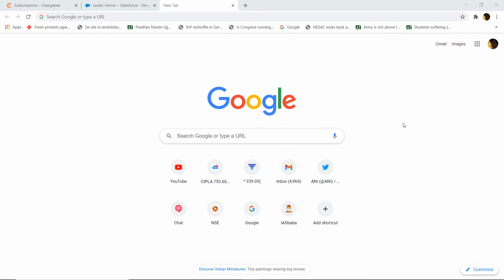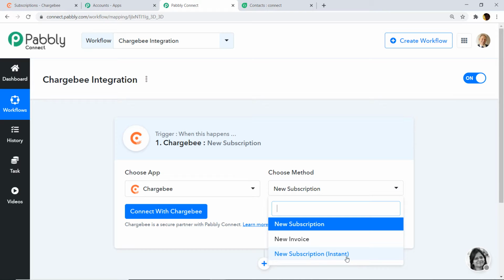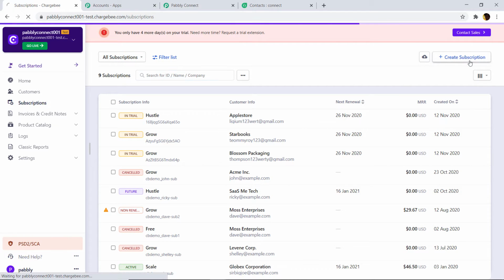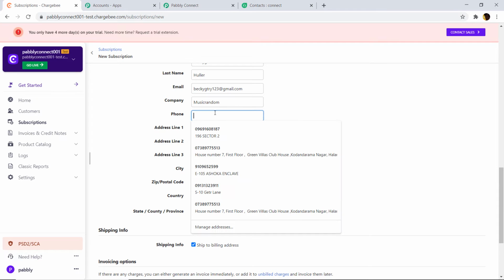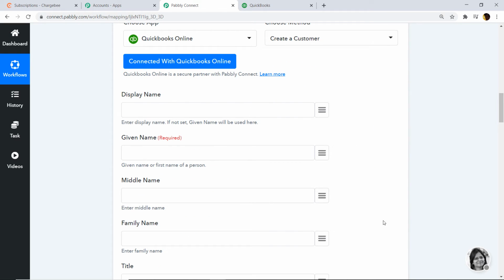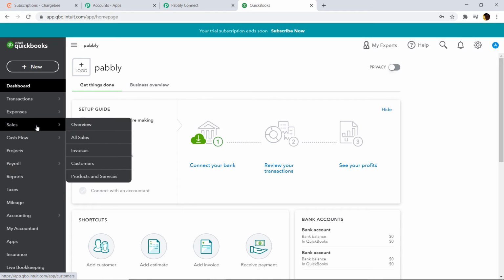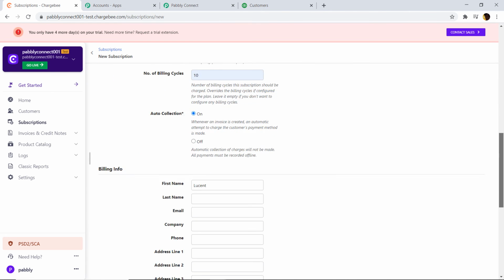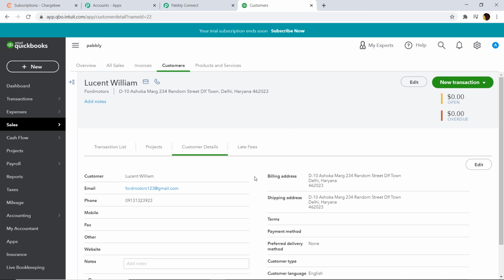Auto-add New Chargebee Subscription to QuickBooks as Customer | Chargebee QuickBooks Integration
✅ In this video, we will learn how to auto-add new Chargebee subscription to QuickBooks as customer  using Pabbly Connect.

Chargebee QuickBooks Integration